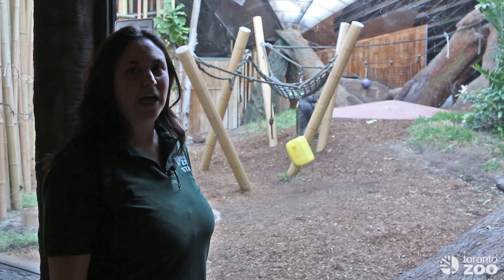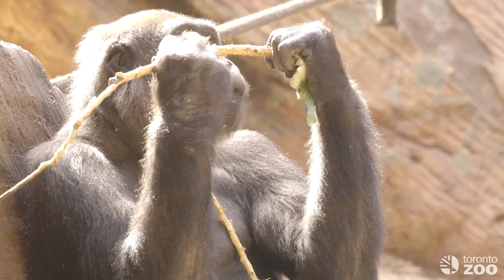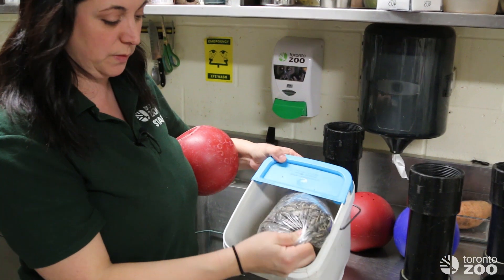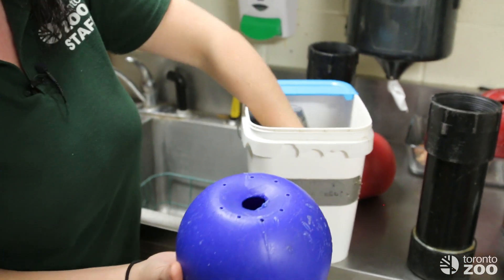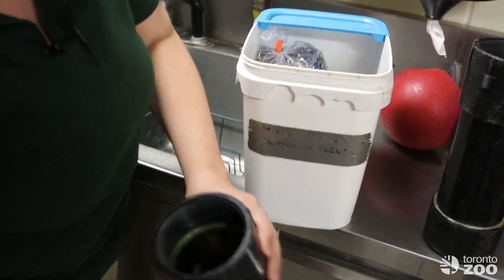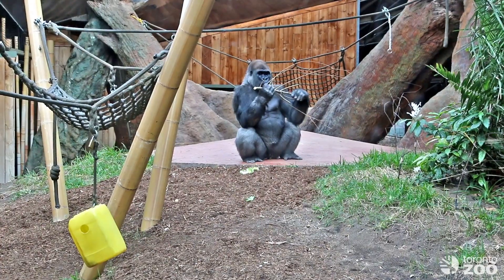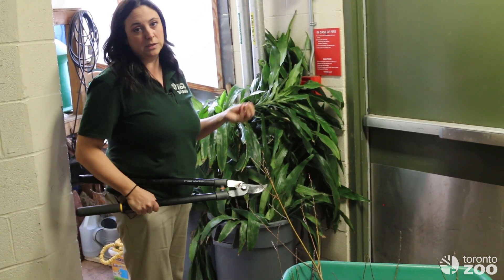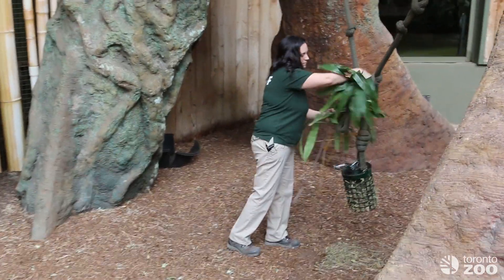Western Lowland Gorilla Enrichment- Toronto Zoo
Gorillas are foragers, so our Keeper team makes sure to offer different enrichment opportunities to our troop on a daily basis. Watch to learn more 🦍